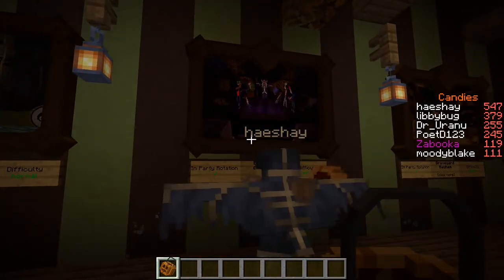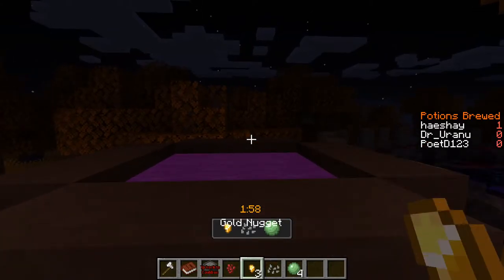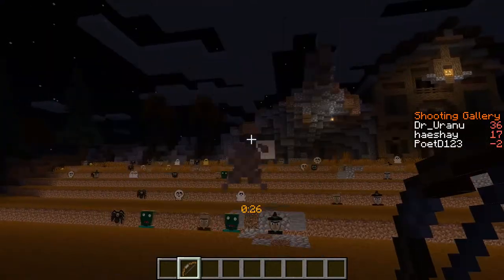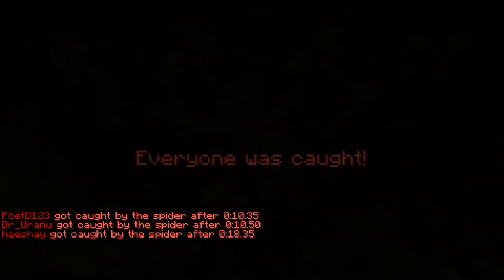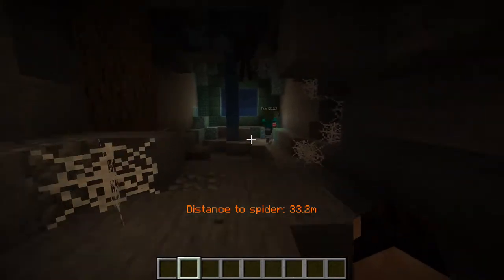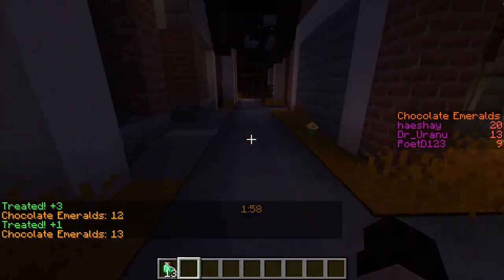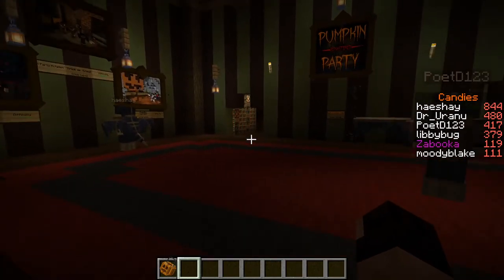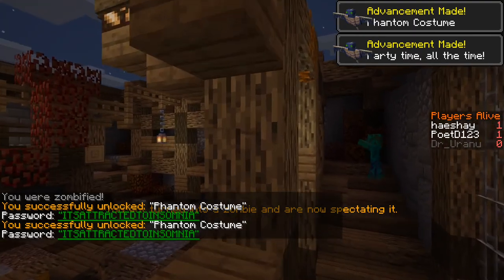Minecraft - | Halloween Pumpkin Party | Episode 2 | Let's Play | Co-op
Through Dr Uranu's eyes...

This is episode 2, join us as we learn the games.

Starring Dr_Uranu, PoetD123 and Queen HaeShay of the Grove Street Gang

Moodyblake's Realm

If you are interested in joining our Realm, get in touch on DISCORD: Zabooka#2053

Below are some details from the makers of the game!

--Pumpkin Party Remastered Details--
Mapname: Pumpkin Party Remastered
Mapmaker: Plagiatus, dragonmaster95

The six minigames are:

- Spider Run
- Pumpkin Carving
- Graveyard Mayhem
- Shooting Gallery
- Brewing Contest

This map has Costumes, Minigames, Candies, EasterEggs... Nothing more to be desired. Have fun competing with your friends :slight_smile:
Pumpkin Party Remastered
A Halloween party map featuring 6 minigames (1-11 players)
Plagiatus (@realplagiatus)
Professional Programmer. GameDev & GameDesigner @ @spark_squared.
I also code stuff and make minecraft maps (a few on Realms) in my free time.
Tweets
1728
Followers
389